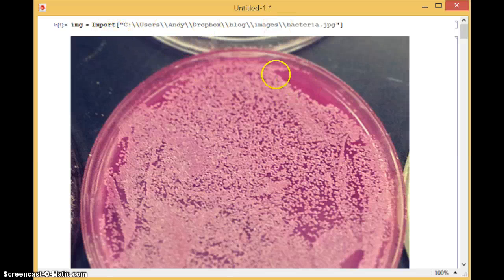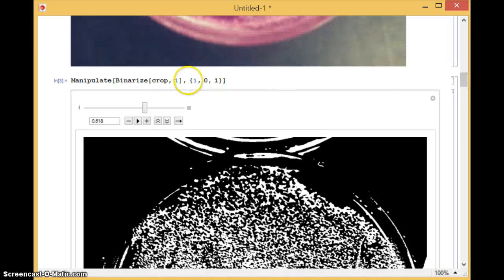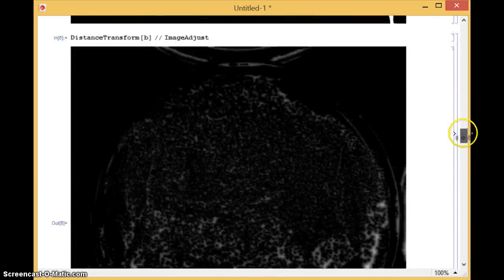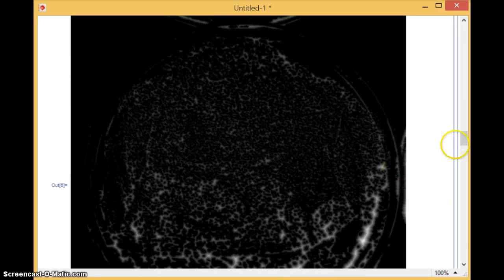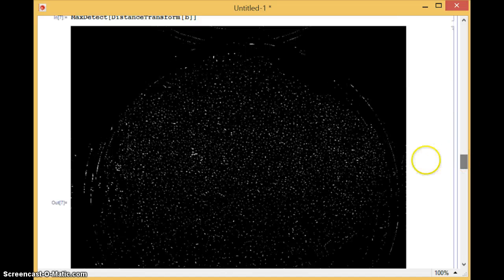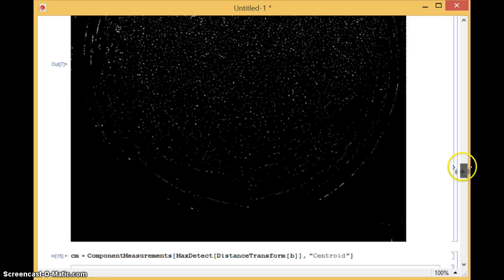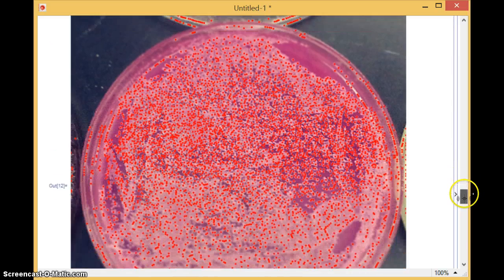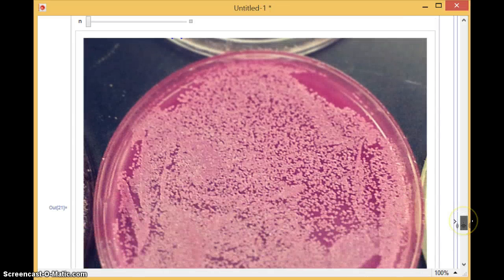Counting bacteria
Shows some Mathematica tools to count bacteria